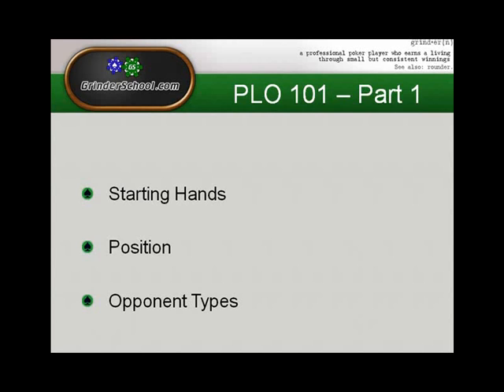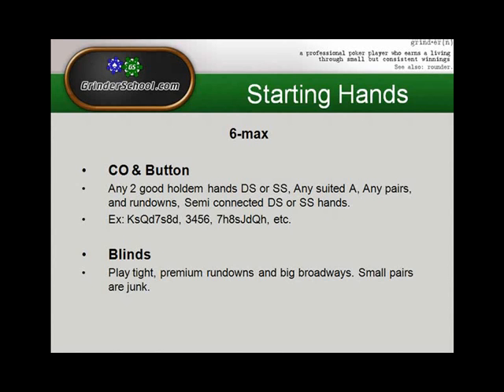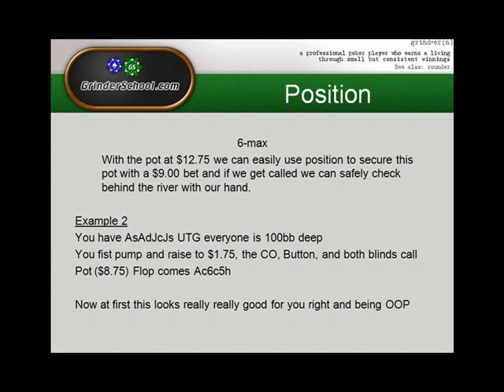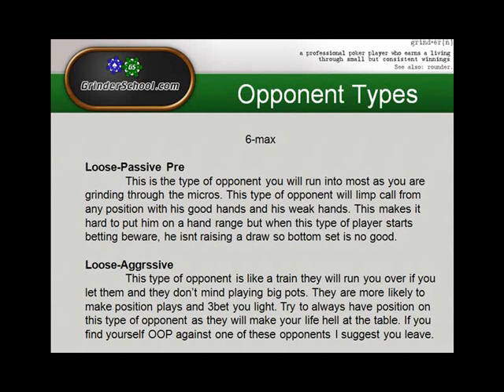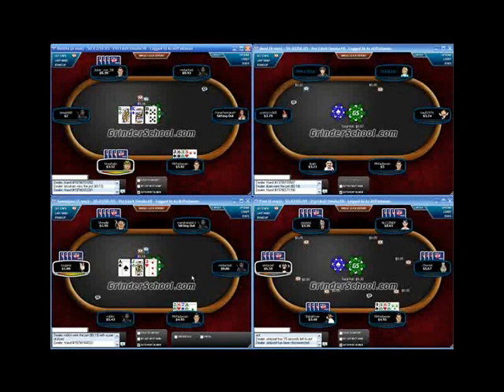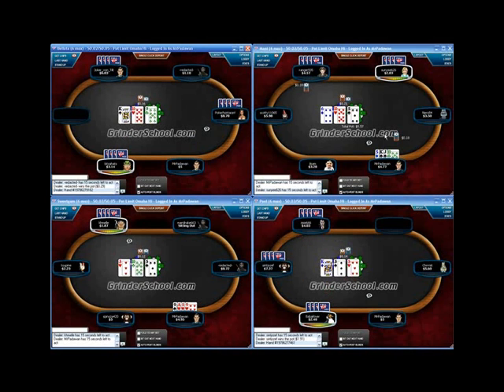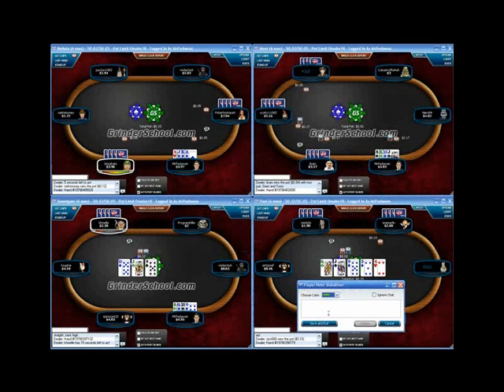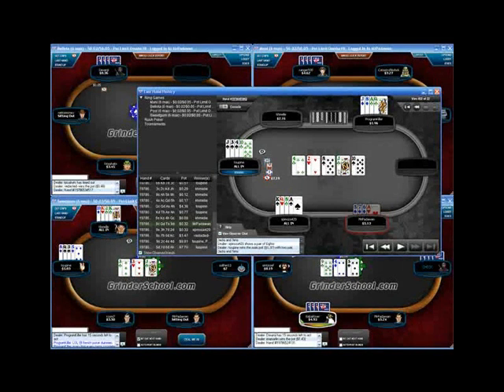How To Master Pot Limit Omaha - Part 1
MrPadawan begins his very anticipated How to Master PLO lecture style series discussing Starting hands, position, and opponent types followed by some play at $5 PLO.